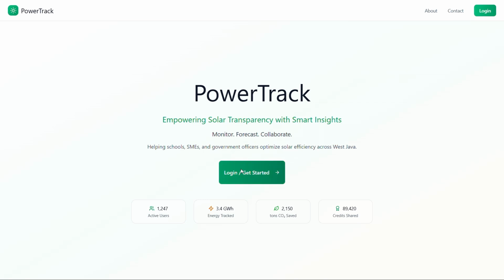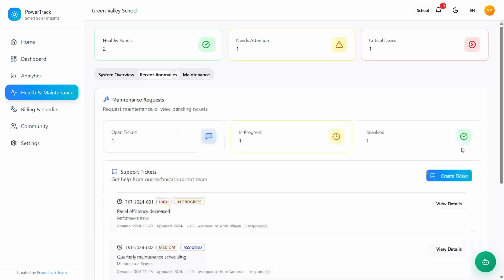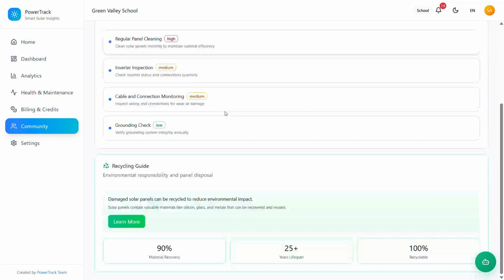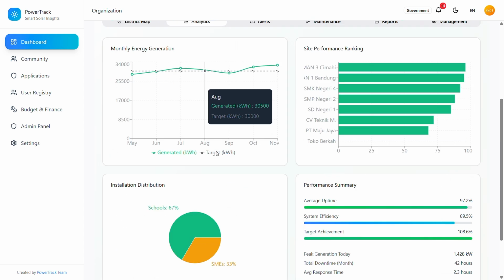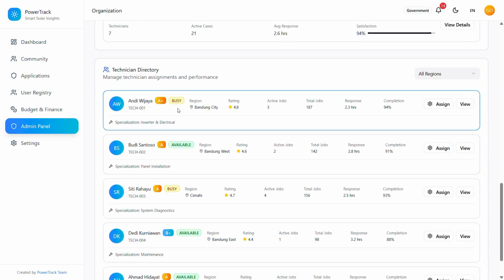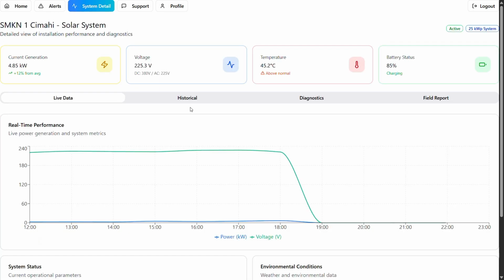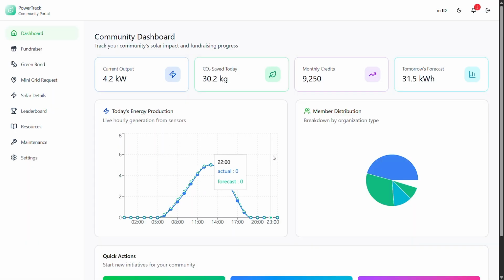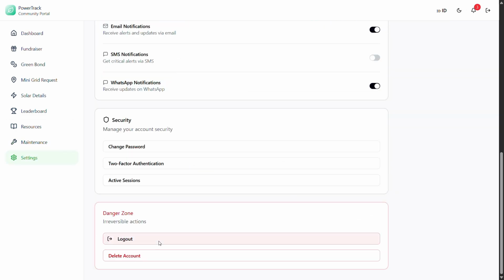ydct final video